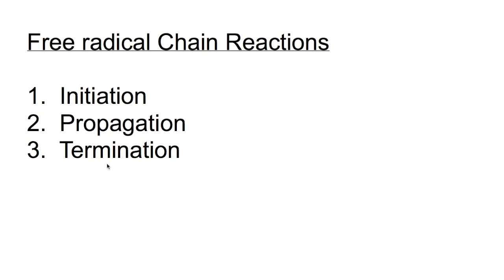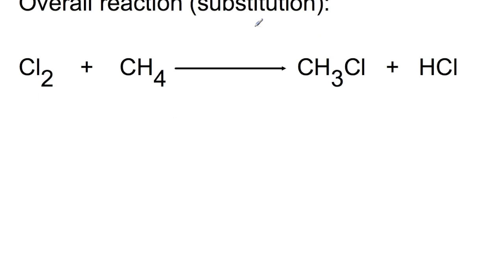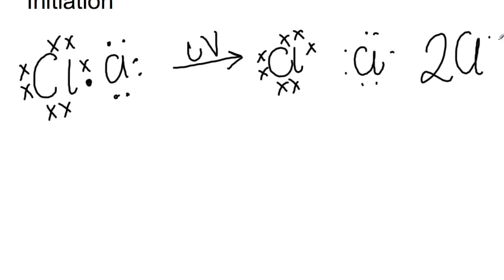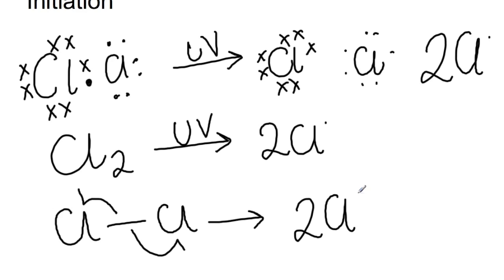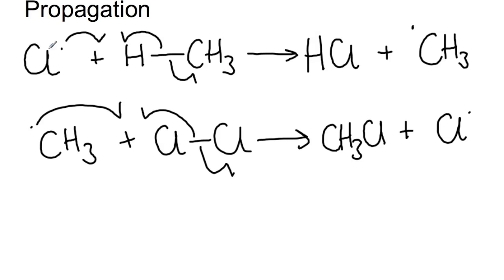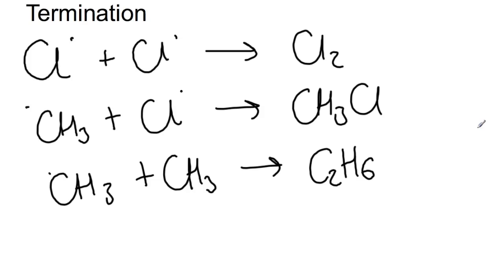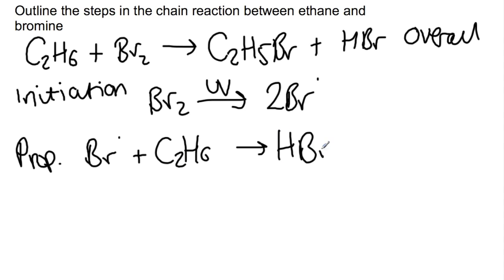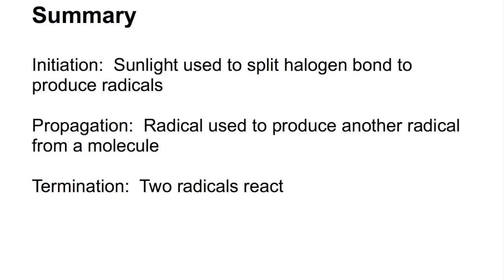Higher: Free Radical Chain Reactions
Outlining the steps involved free radical chain reactions, useful for Advanced Higher unit 2 synthesis too.